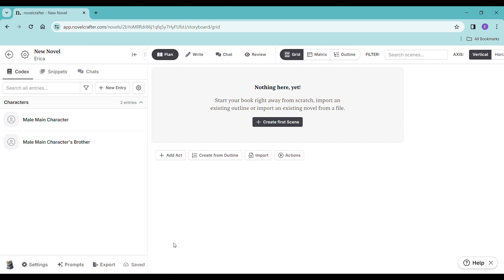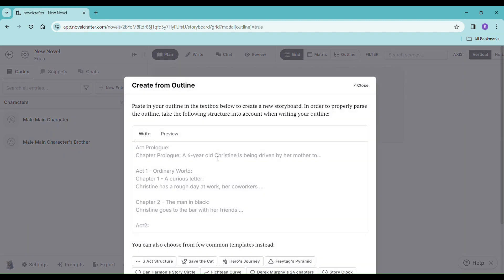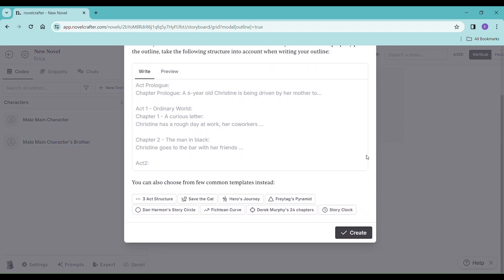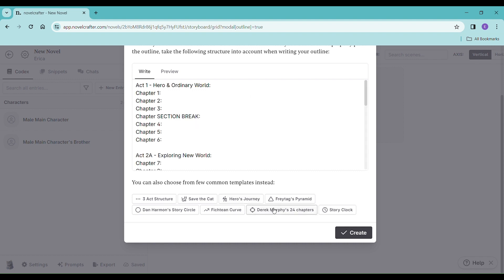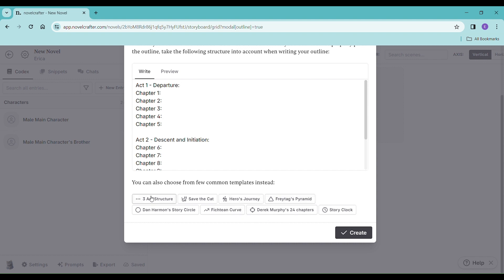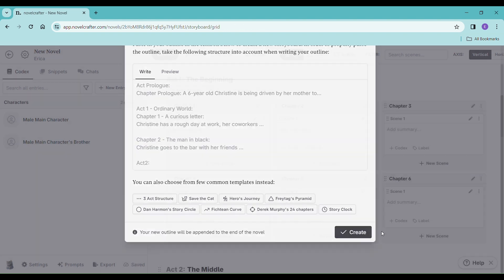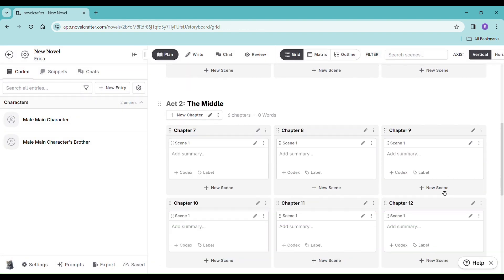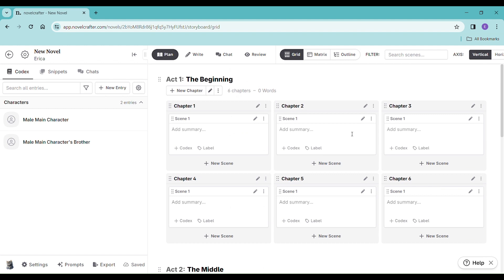Novel Crafter - Quick Tip - Choosing the Outline Format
This is a series of quick tips for Novel Crafter. These are all covered at length in my Novel Crafter series but if you're just looking for one piece of info, I wanted to make that easily accessible for you too.